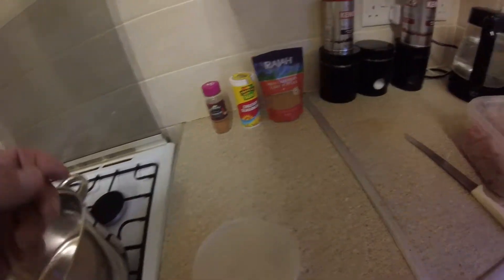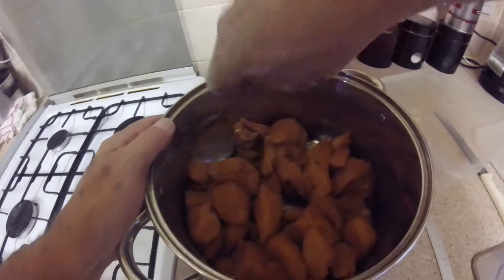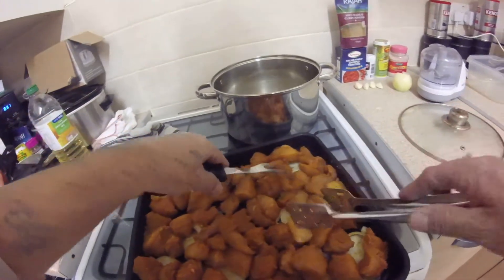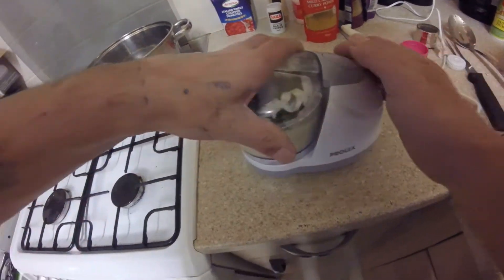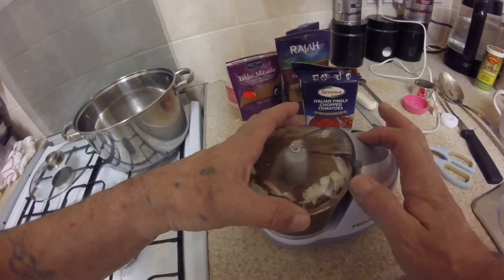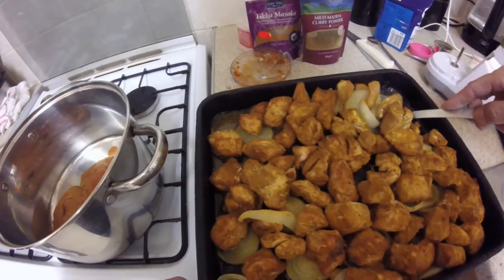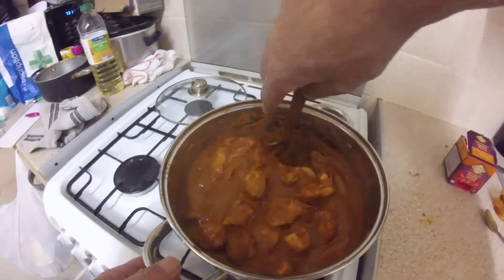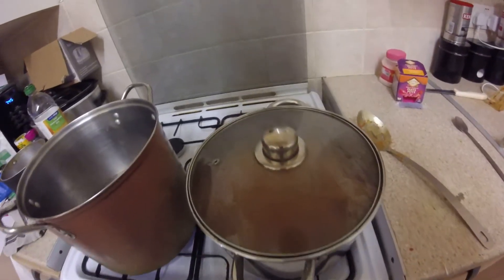chicken curry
sorry my camera died so i havent got the plate up ,the curry was lovely ,or at least the 8 people i cood for said it was